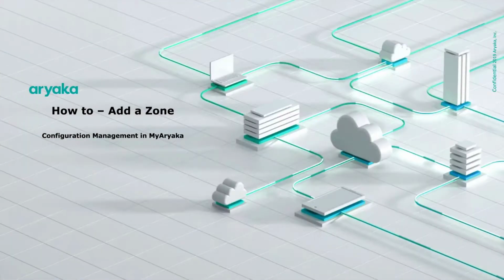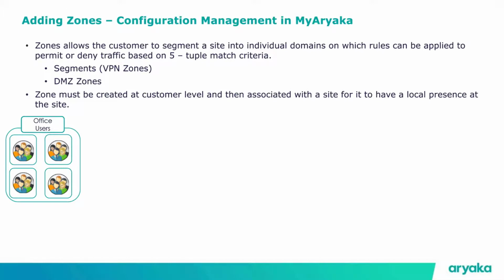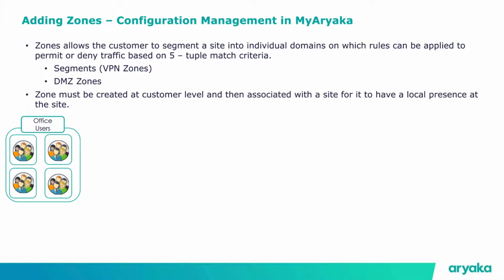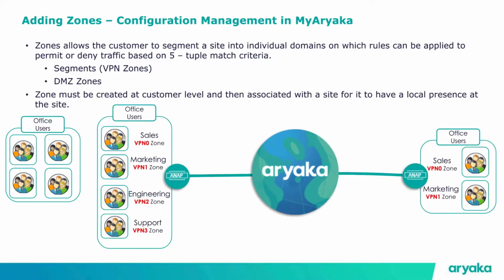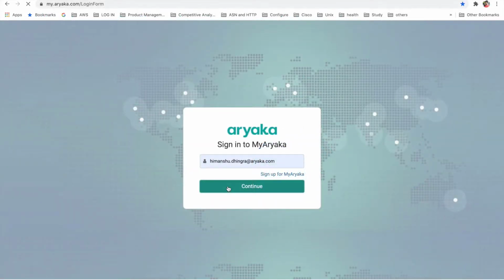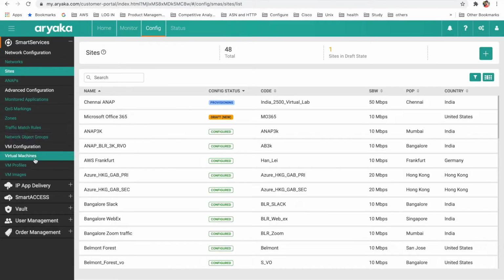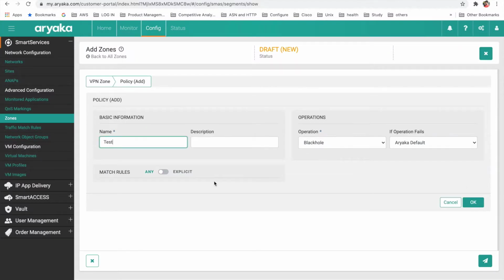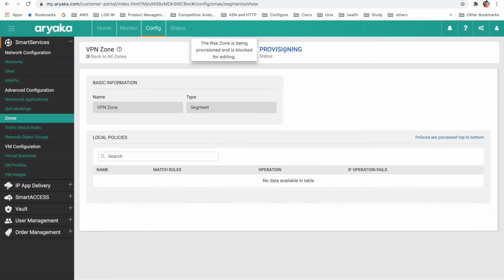Configuration Management in MyAryaka Cloud Portal - How to add a zone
Learn how to define and add a zone in the MyAryaka portal with this step-by-step guide. This video covers:
Understanding Zones: Explore the concept of zones, including VPN Zones and DMZ Zones, and their use cases for segmenting networks and applying traffic rules.
Use Cases for Zones: Learn how zones can be used to segment LAN traffic by business functions (e.g., engineering, support) or restrict access via DMZ zones.
Creating a Zone: Log into the MyAryaka portal, navigate to the Config tab, and access the "Zones" section to add a new zone.
Defining Local Policies: Apply local security policies at the LAN perimeter of an ANAP or zone to manage network traffic entering from a site.
Submitting Changes: Submit your zone configuration to Aryaka Support for validation and provisioning. The status will update from "Provisioning" to "Configured" once the changes are applied.
Aryaka’s zone configuration feature enables advanced network segmentation and security, ensuring efficient traffic management and policy enforcement.
📌 Visit Aryaka Networks for additional resources and solutions.